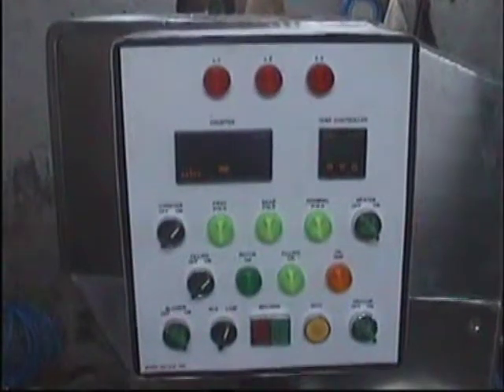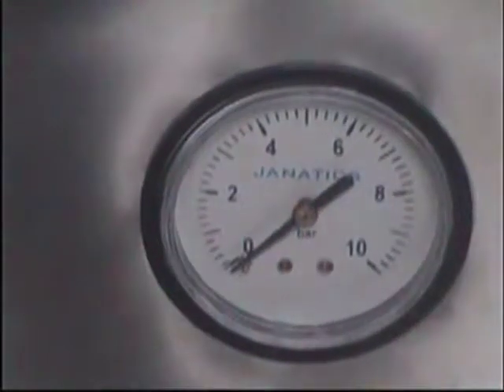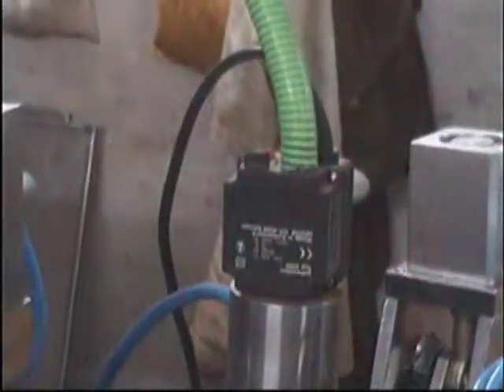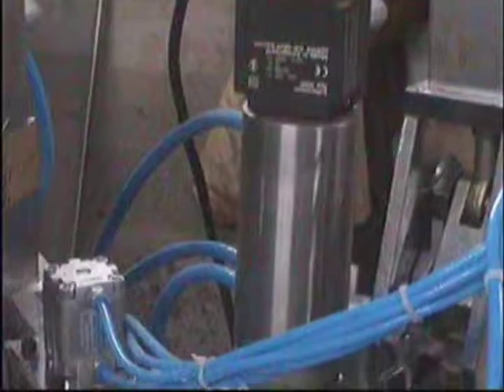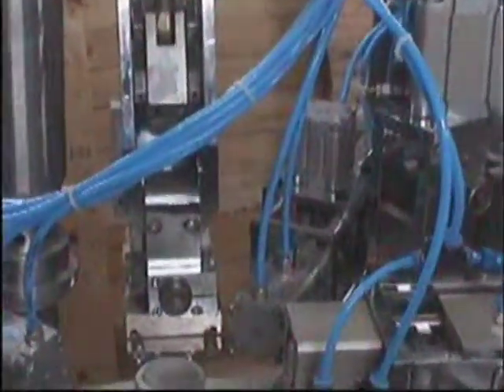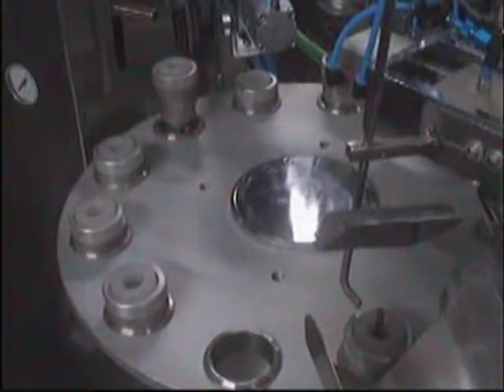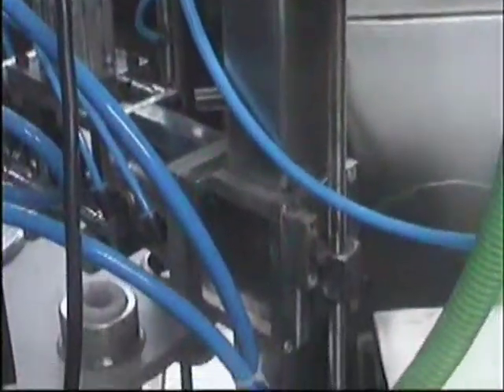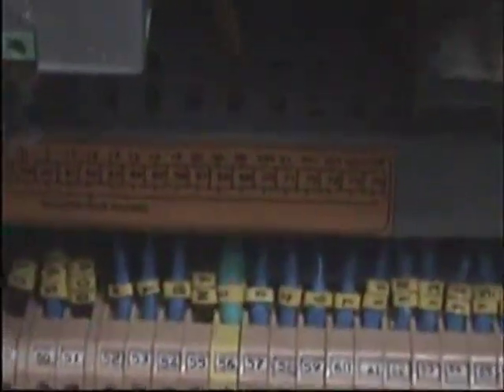ALLUMINIUM & LAMI TUBE FILLING MACHINE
Tube Filling Machine
We manufacture Automatic and Semi automatic Tube filling machine for Lami and Alluminium with speed ranging from 40 to 80 tubes per minute depending on the product and filling grammage.
TECHNICAL SPECIFICATION with SALIENT FEATURES:

    1.The proposed Model -- GMP, compact rotary Fully Automatic (COMBI) Tube Filling machine.
    Contact Part -SS-316. Capable to fills from 3 ml. To 250 ml.
    2.Hopper of Capacity of 40 liters. Hopper made of SS 316.
    3.Filling System - Positive Suction & Displacement.
    Attached Pneumatic Blow Tail Cut-off with Control System.
    4.NO TUBE - NO FILL Device. And Bottom up Filling System. Filling Accuracy +/ - 0.1%.
    5.Suitable for Tube diameter 10mm to 50 mm and the Tube length 60mm to 200 mm
    6.Filling Speed 40 to 50 tubes per min.
    7.Smooth Indexing: Geneva Mechanism. 12 nos. station Disc make Aluminum.
    8.Tube holding Cup SS-304. And SS Spring Loaded Change Part 12 nos. Alu. Holders one Tube
    Size will be provided.
    9.One Syringe Pump Single Head Type Insert for Filling (5ml to 30ml)(30 ml. To 100 ml.) (100 ml.
    to 250 ml.) Any one set will be provided.
    10.One Automatic tube in feeder (cassette device) with Two cassettes for Single Head adjustable Type Filling Machine.
    11.One Top Drive Tube Orientation Device (Photocell Unit) For Single Head Type Tube Filling Machine.
    12.Lami / plastic Tube heating device achieved by hot air Tool (LEISTER Swiss Make) one set. With

RIDDHI PHARMA MACHINERY LTD.
Manufacturers & Exporters of Pharmaceutical Machinery
Om-shivam soc., Tarun Bharat Bldg. No.2, Opp. Cigaratte Factory,
Sahar Road, Andheri 28East29 Mumbai-40099.Maharashtra, India